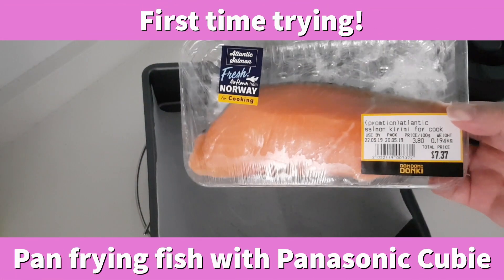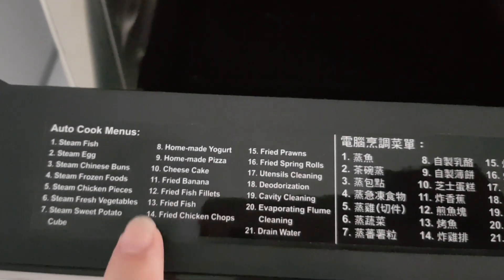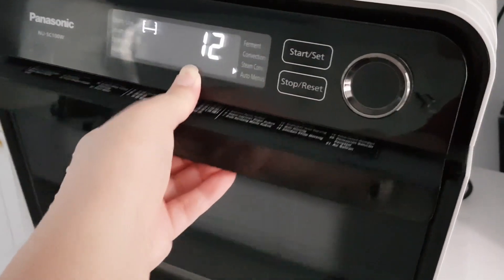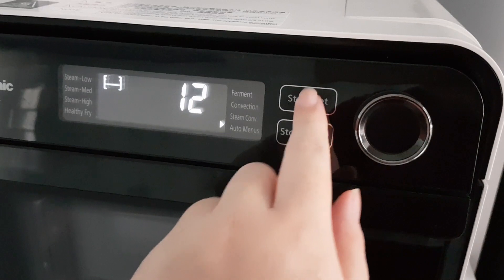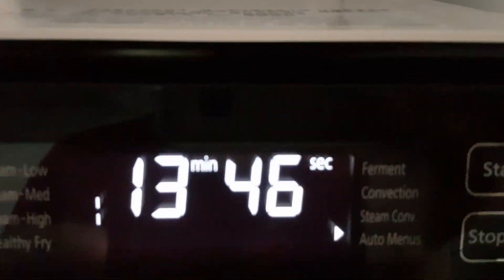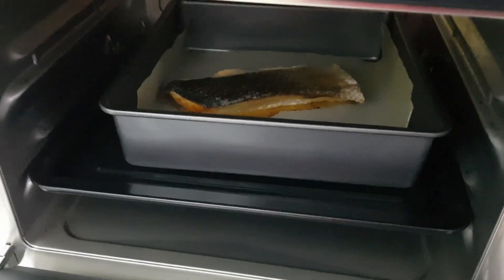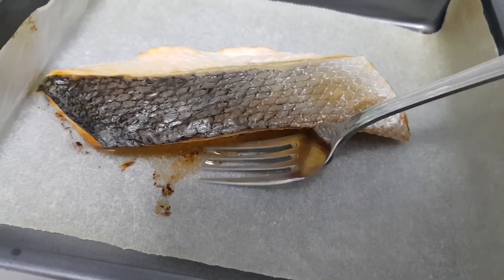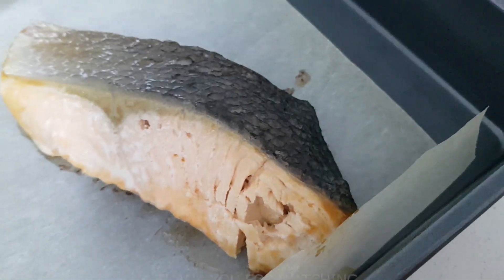Oven Fried Salmon (First time trying!) |蒸氣焗爐煎三文鱼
First time trying out the frying function of the Panasonic Cubie Oven! Very pleased with the results and will definitely use it on more dishes!